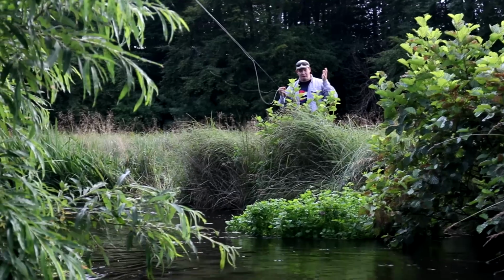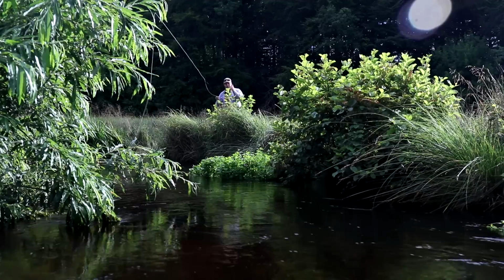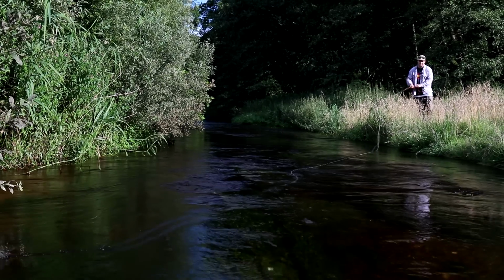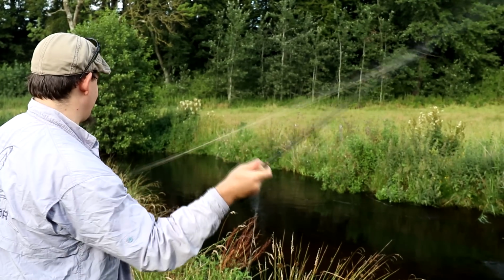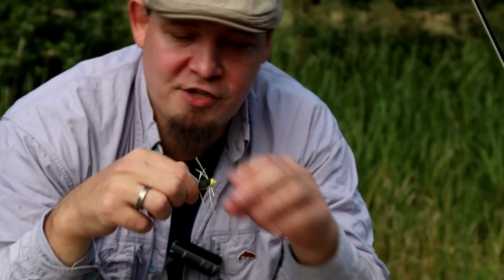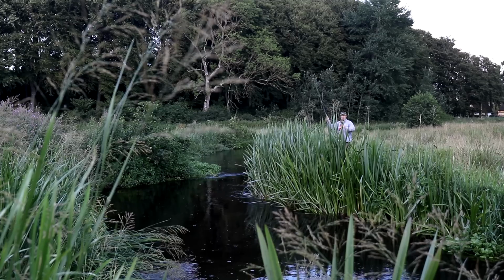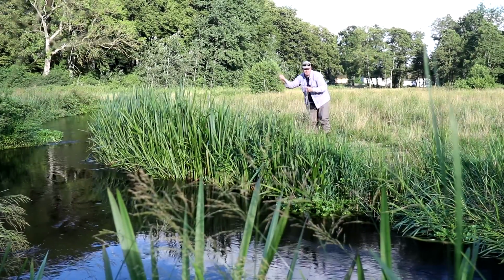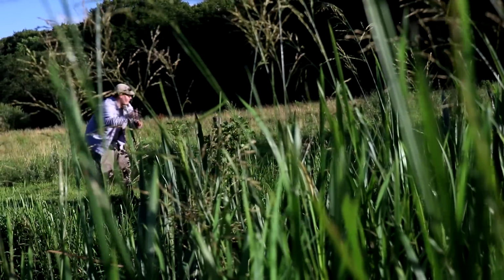Big trout on dryfly: Small stream dryfly tactics for fishing for big seatrout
Click the link below here you will find the full materiallist:
This video is all about big trout and how to catch them. This fishing with foam beetles is very visual and shows you how to catch sea trout on dryfly. We talk gear, holding spots, how to fish and the flies used